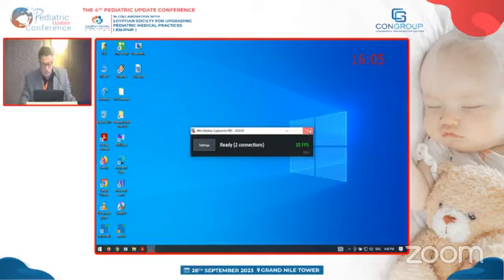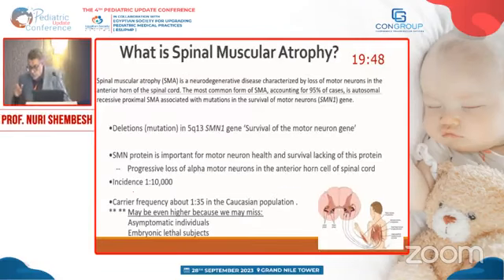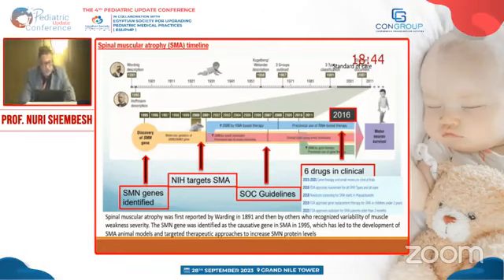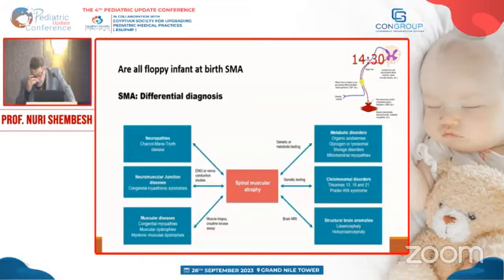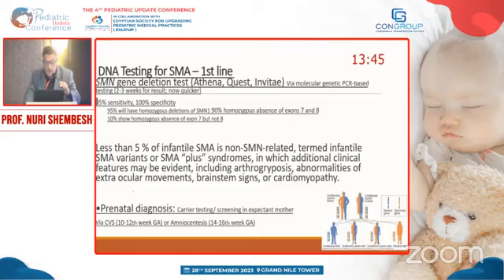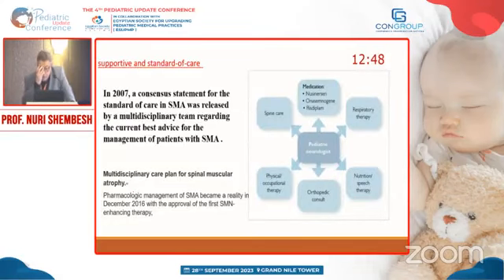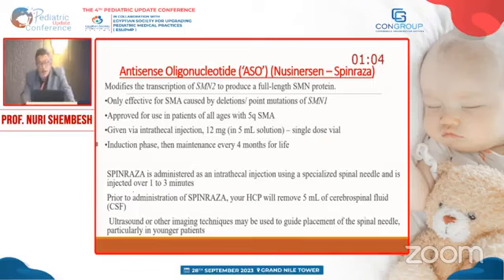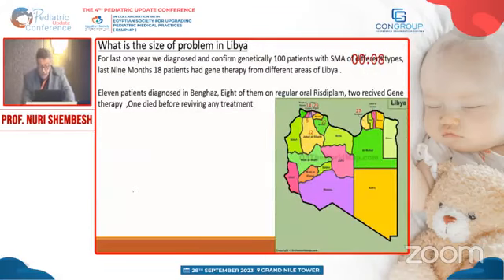Advances of Spinomuscular Atrophy and its Management , Banghazi Experience Prof. Nuri Shembesh